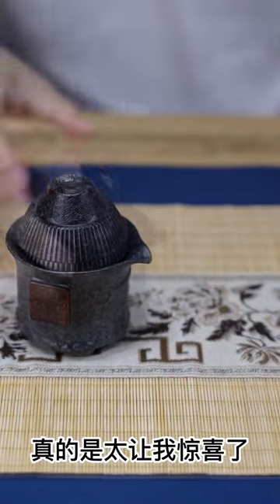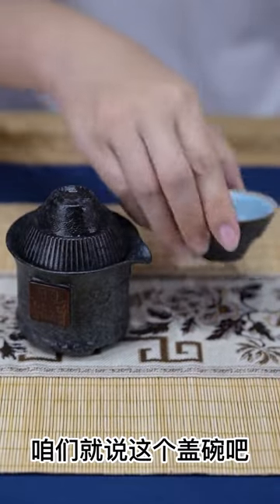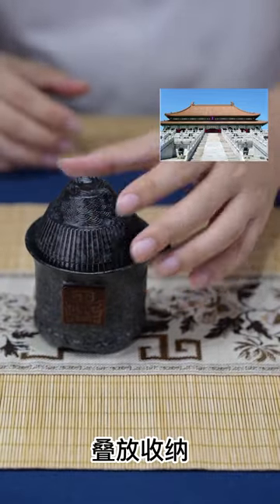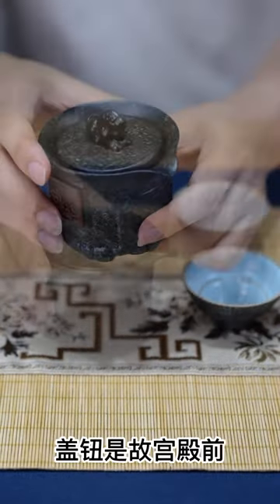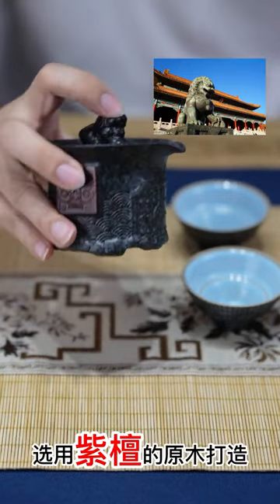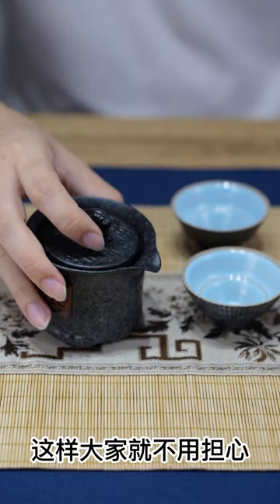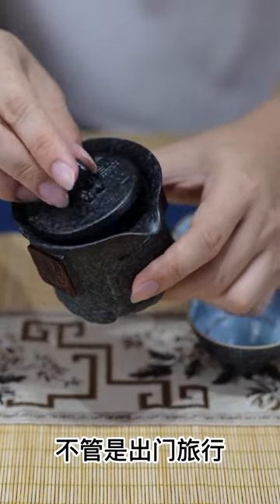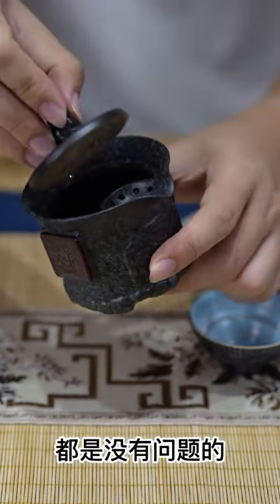A tea set inspired by the Forbidden City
The design of this tea set is inspired by the palace of the Forbidden City